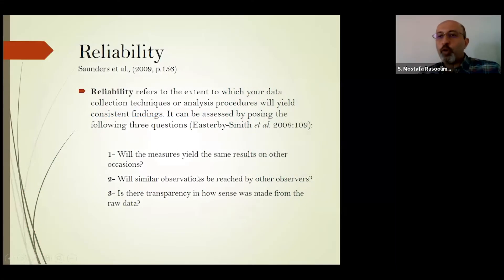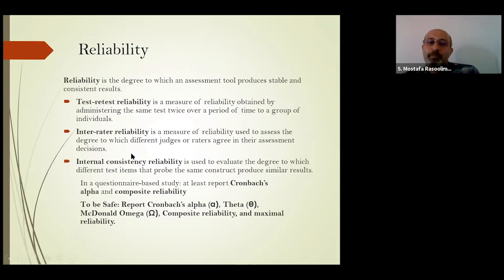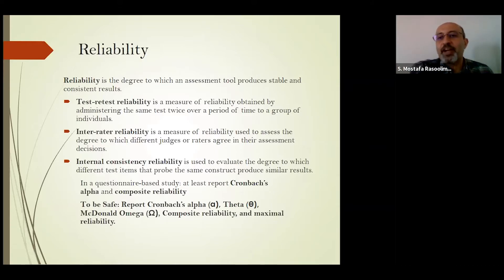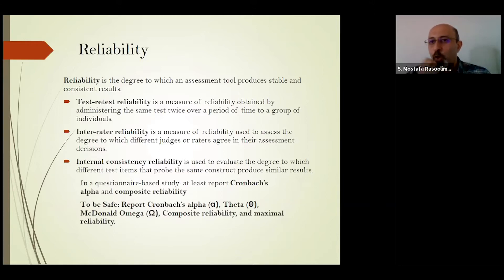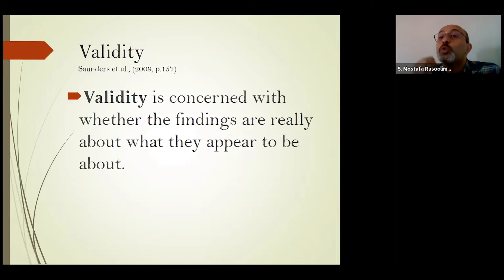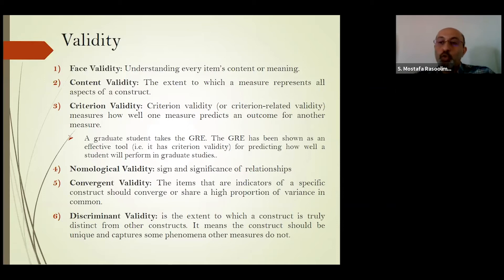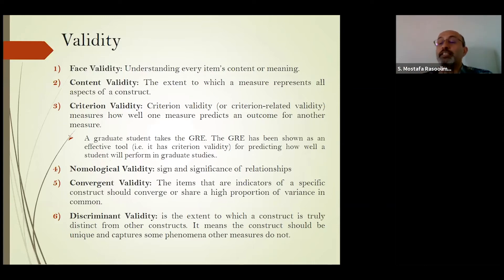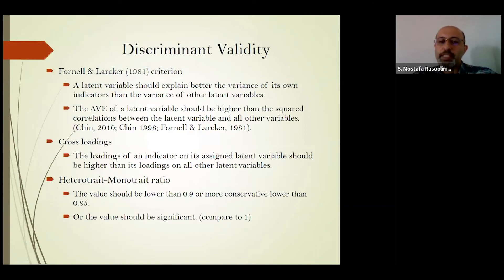Week 1_ Reliability and Validity (Quantitative Research Method - Part 4)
This video explains the meaning of reliability and validity and different methods for assessment of reliability and validity for quantitative studies.